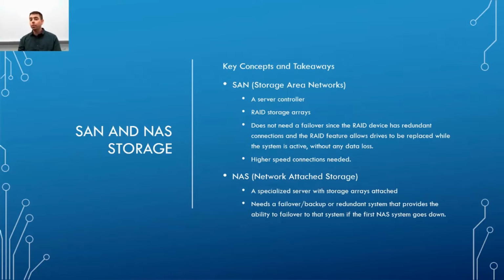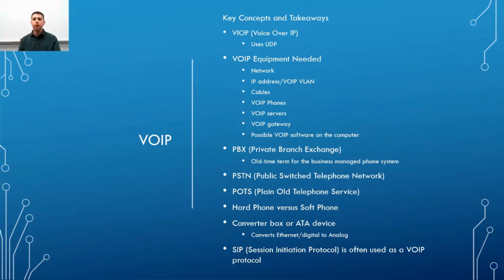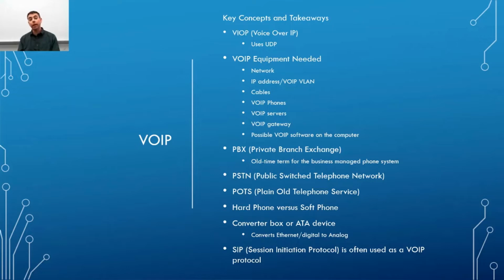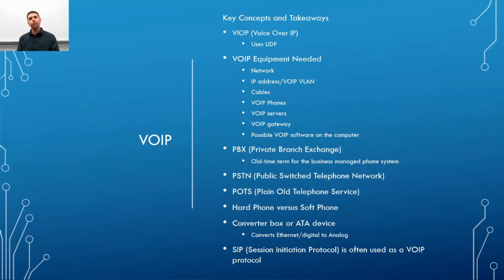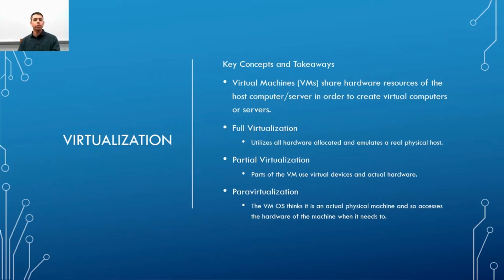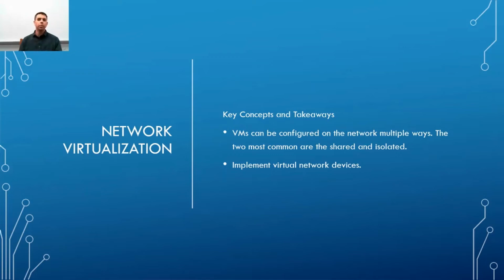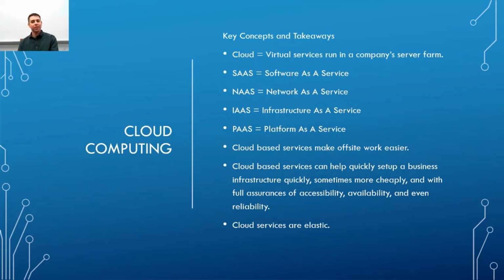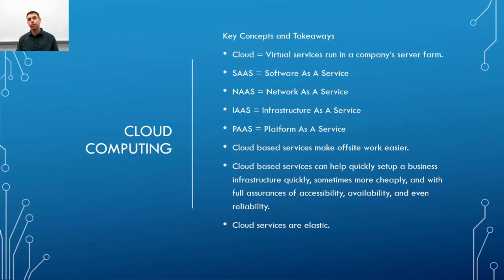CCIT 50956 Week 6 Lecture Chapter 8 Review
This week we discuss chapter 8 in summary and cover VOIP, VMs, and network storage.